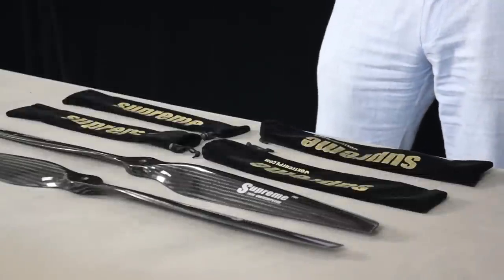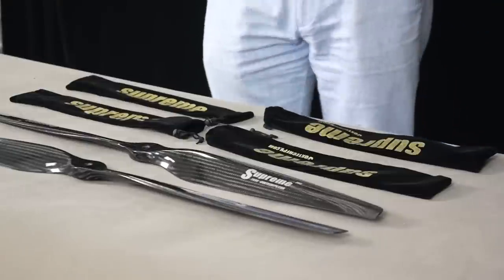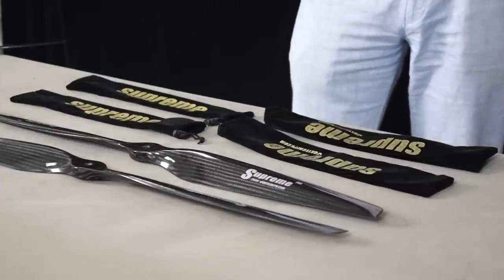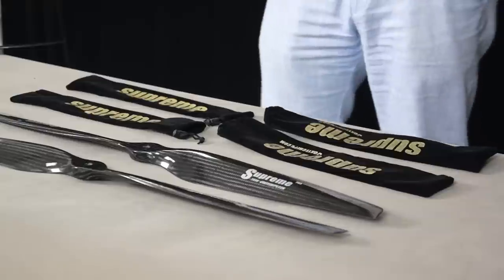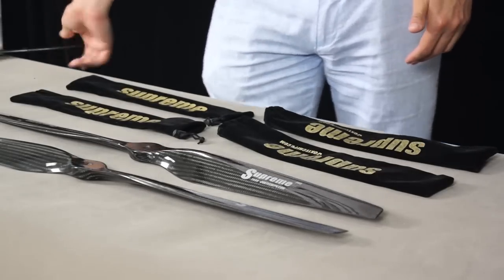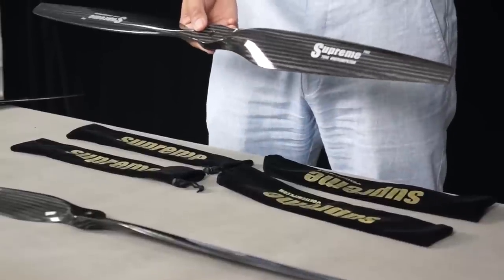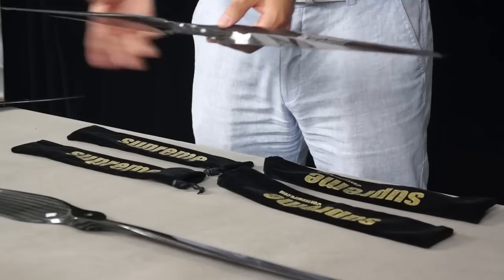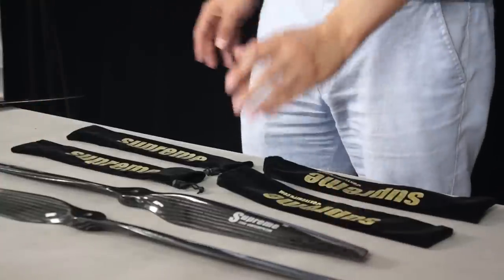Foxtech Supreme 2880 PRO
The Supreme 2880 Pro Prop is the upgraded version of 2880, which has higher strength, lower vibration and better antitorque. With its core filled with light but strong compound materials, this new arrival is very light, only 82g. Its excellent air dynamic design makes great improved efficiency. It matches perfectly with Foxtech 8108 motor series and T-motor U8 series.